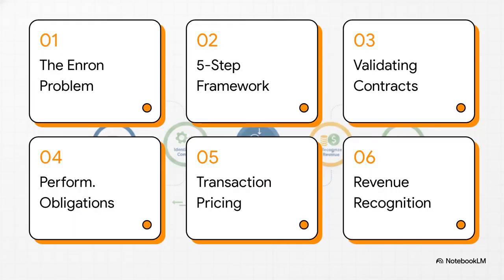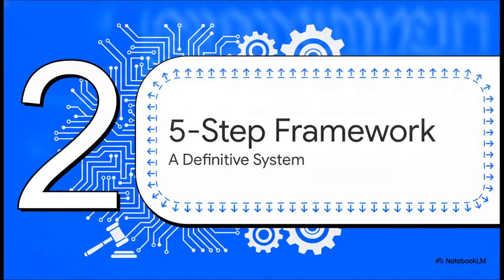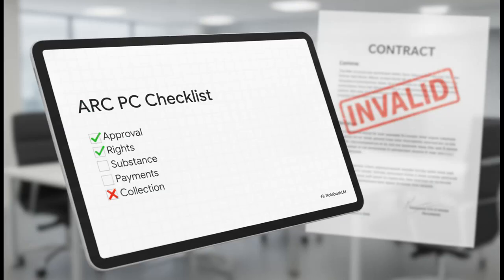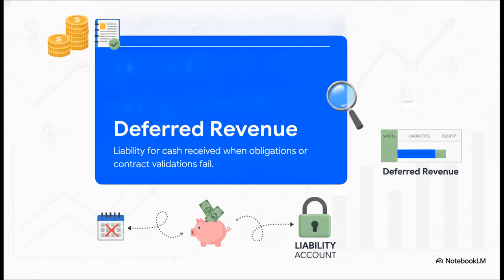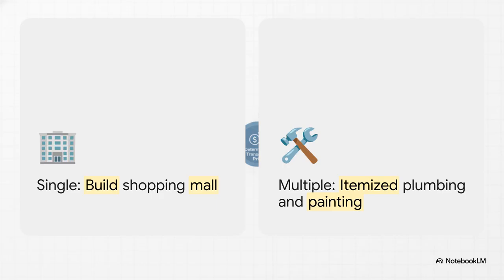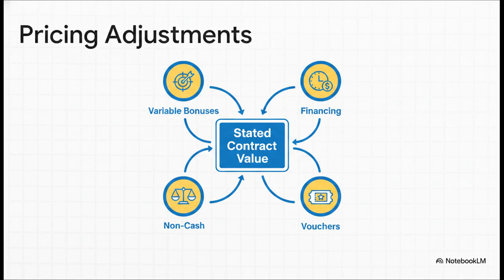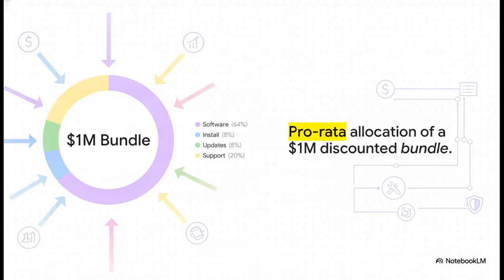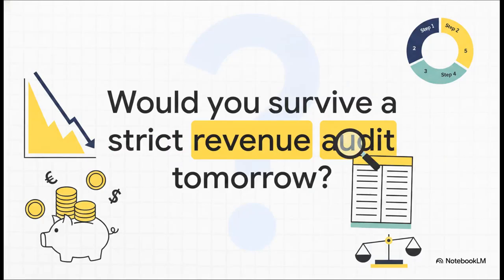Revenue Recognistion ASC 606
This video provides a comprehensive masterclass on Revenue Recognition under US GAAP (ASC 606), led by CA Ankit Agarwal (pursuing CPA). It moves beyond simple accounting entries to explore the "art of making a deal" and the strategic business tools used in the US market
Video Overview
The session begins by discussing the historical shift in revenue standards. It explains why the traditional "Earned and Realizable" standard was replaced—primarily because its openness to interpretation led to massive corporate scandals like Enron, Satyam, and Sahara
. In response, US GAAP transitioned to a rigid, rule-based Five-Step Framework to ensure financial transparency and prevent revenue manipulation
The core of the video breaks down the Five-Step Revenue Recognition Process using the mnemonic "CPT All Rev" (Contract, Performance Obligation, Transaction Price, Allocate, Recognize)
Step 1: Identify the Contract (ARC PC Mnemonic) Learn the five criteria for a valid contract: Approval, Rights, Commercial Substance, Payment Terms, and Collection probability
. The video also explains how to handle revenue when these criteria aren't met, including the use of Deferred Revenue
Step 2: Identify Performance Obligations Understand how to determine if goods or services are "distinct" and whether a contract contains single or multiple obligations
Step 3: Determine the Transaction Price Explore factors that complicate pricing, such as variable consideration, significant financing components, and non-cash or reverse consideration
Step 4: Allocate Transaction Price Master the pro-rata allocation method based on Stand-alone Selling Prices (SSP), illustrated through a detailed software license and installation example
Step 5: Recognize Revenue Learn the final step of recognizing revenue only when performance obligations are satisfied, distinguishing between "Point in Time" and "Over Time" recognition
The video uses practical examples to bring these concepts to life:
The Enron Scandal: How they manipulated "Earned and Realizable" standards through mark-to-market accounting
Software Development (EG Soft): A deep dive into allocating prices across licenses, updates, and support
Real Estate (Vendor Inc.): Comparing "Point in Time" vs. "Over Time" recognition using different apartment sale contracts
This session is essential for anyone looking to understand the technical and practical applications of US GAAP Revenue Recognition and how these rules shape global business transactions.